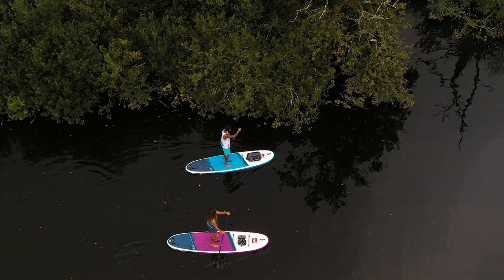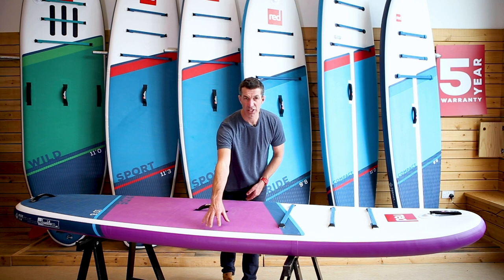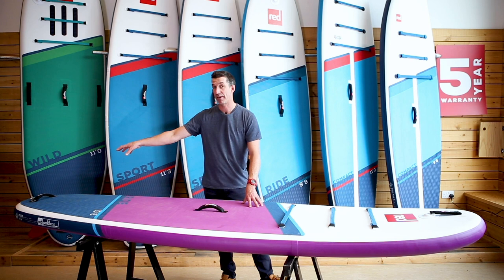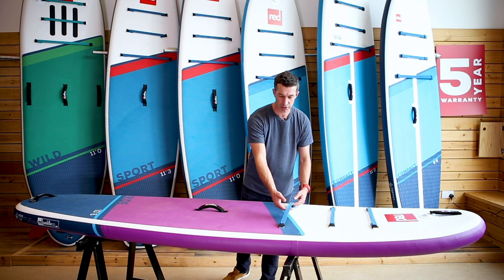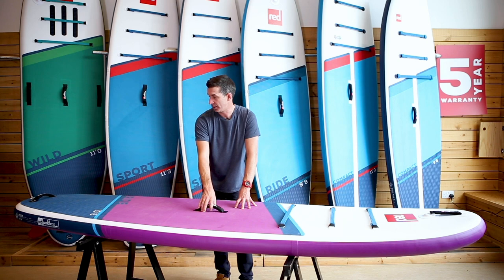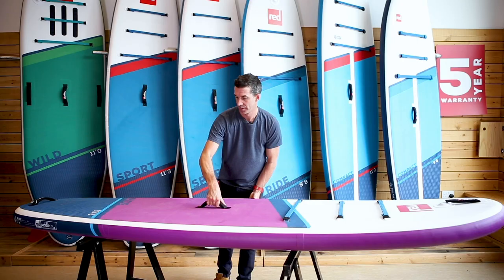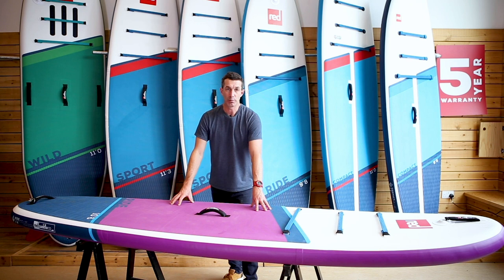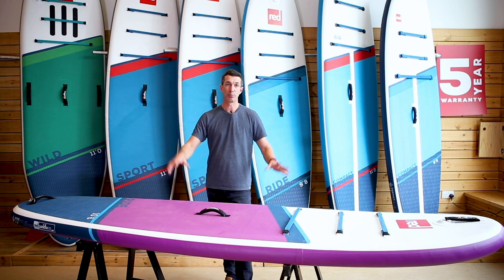10'6" and 10'8" Ride Inflatable Paddle Board Range - Overview and Details for 2021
Our award-winning Ride boards are bestsellers, offering fantastic versatility and boasting unrivalled quality, innovation and design. Designed for use across a wide range of conditions, by all kinds of riders. The shorter models are better suited to surf conditions, while the longer wider models are aimed at the bigger paddler or at families who will be paddling together on one board.

In this video CEO and Co-Founder of Red Paddle Co John Hibbard talks through the Ride range of Red Paddle Co inflatable paddle boards and all the key enhancements and features for 2021.